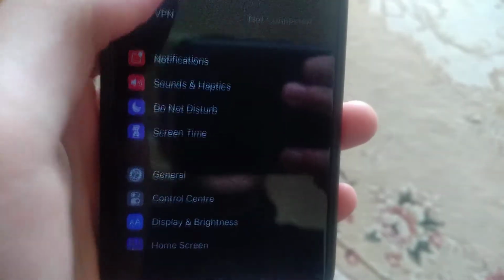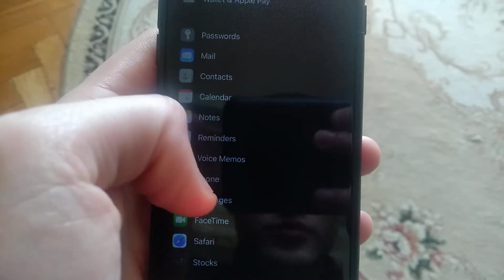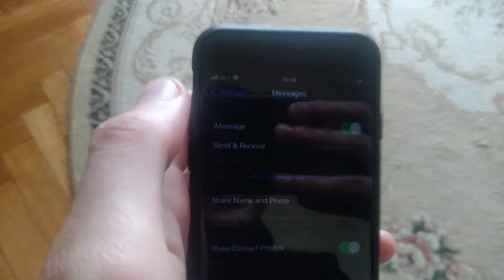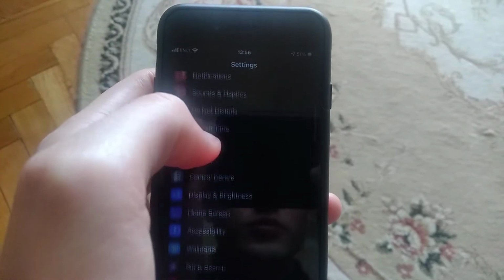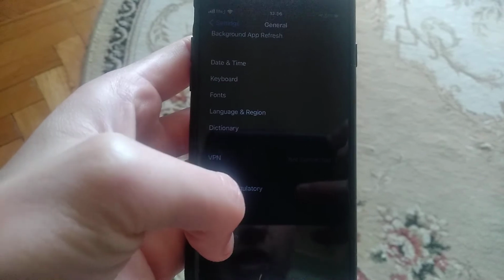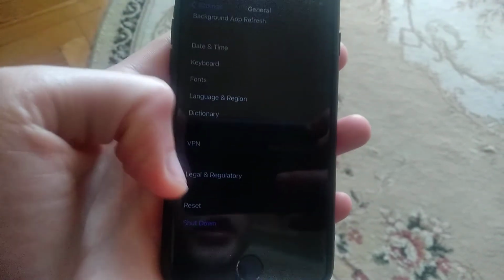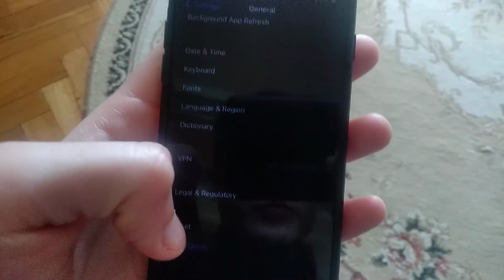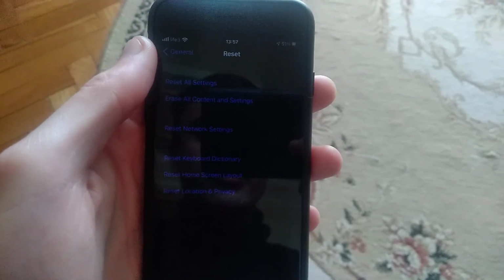iOS 14 iMessage Not Working Fix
If you don't know iOS 14 iMessage Not Working Fix, this video is for you.